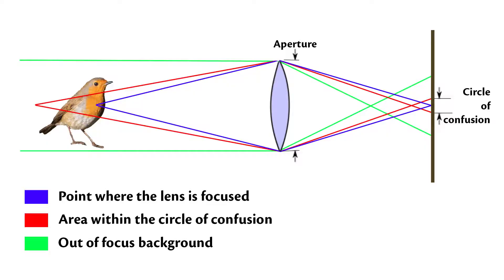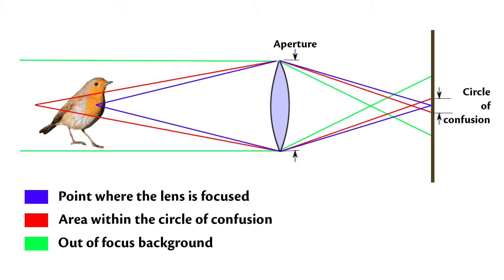Depth of field - How to blur the background of your photographs - Part 1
This video gives instruction about what depth of field is and how to control it to get out of focus backgrounds. Part one is quite technical. Part 2 is linked below and is more practical.

Links to...